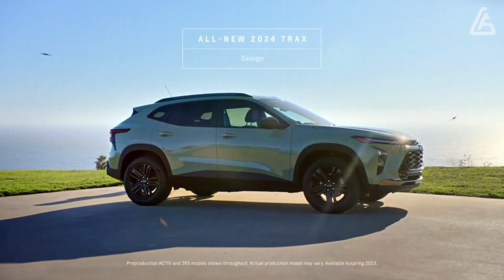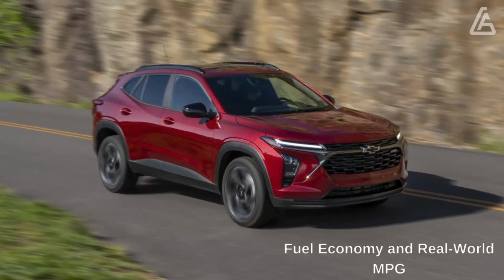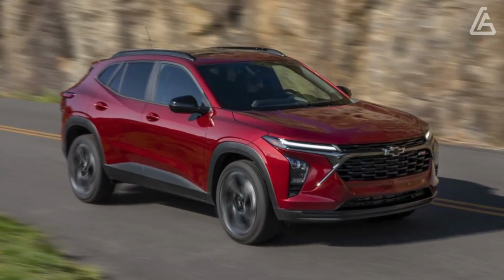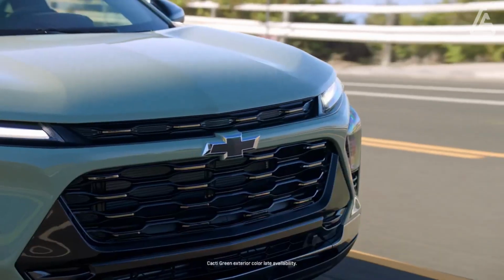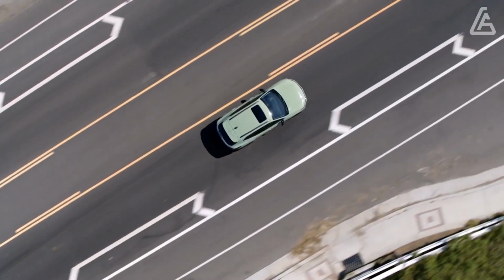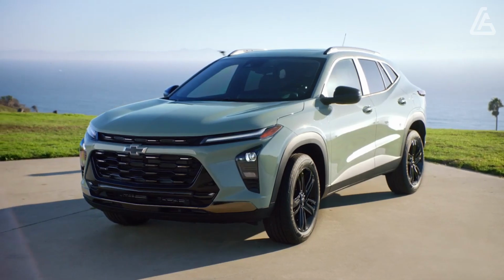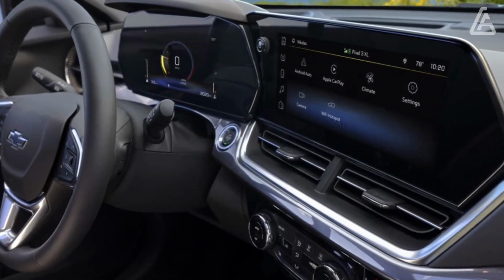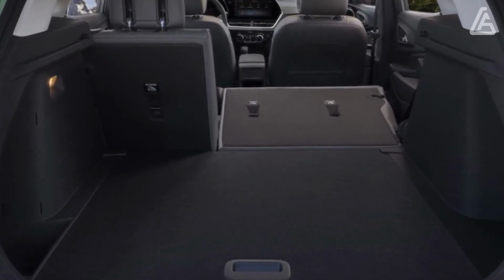Chevrolet Trax 2024: Real Family Car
The all-new Chevy Trax has acquired space and size and conveys shockingly better worth than previously. Its stunning upgrade and improved security highlights improve a once inauspicious subcompact. Chevrolet Trax 2024 is an ideal and comfortable car for the family. Each Trax is front-wheel driven and fueled by a 137-hp turbocharged three-chamber motor and six-speed programmed transmission. It acquires that powertrain from the more modest Pioneer; its style motivation comes from the medium size Overcoat. The new-gen Trax has more back legroom and freight space than previously, and its beginning cost is — uncommonly — lower than the model it replaces. Quite possibly of the most reasonable hybrid sold today, behind the subcompact Kia Soul and Hyundai Setting, the Trax is a savvy decision for those hoping to extend the a large portion of their new vehicle acquisition.

Pixabay:
inspiring-heroic-motivation
motivational-epic
epic-background-motivational

Overview 00:00
What's New for 2024? 00:52
Engine, Transmission, and Performance 01:58
Fuel Economy and Real-World MPG 02:57
Interior, Comfort, and Cargo 03:14
Infotainment and Connectivity 03:59
Safety and Driver-Assistance Features 04:33
Warranty and Maintenance Coverage 04:51